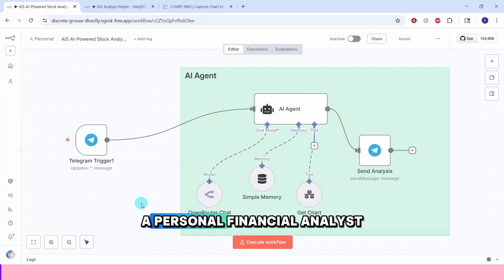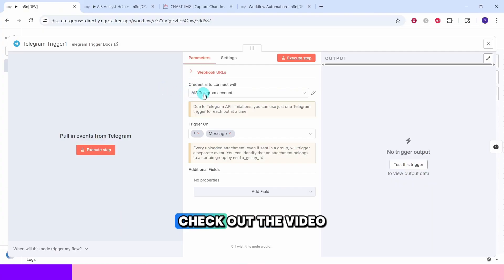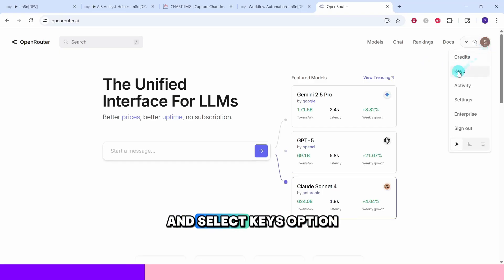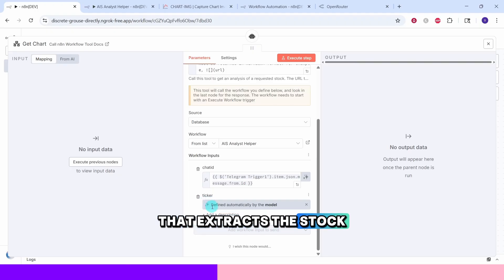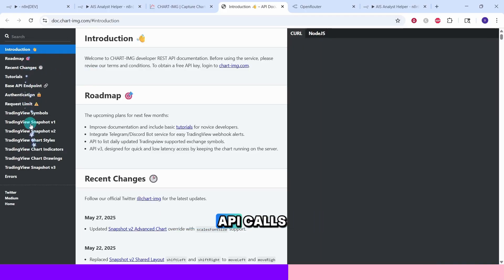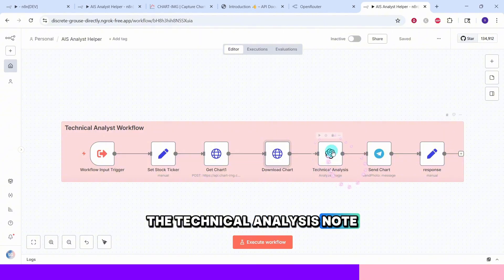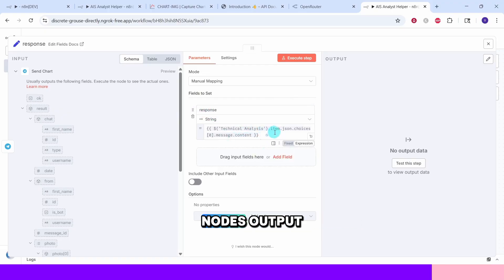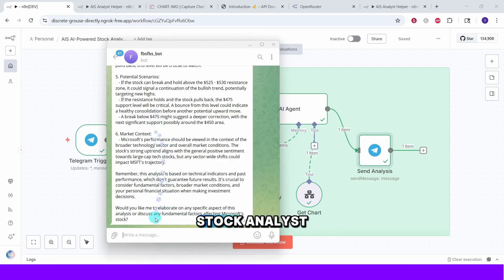I Built a Profitable AI Stock Trading Agent Using n8n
Links To Tools Websites :
N8n cloud

Welcome to the ultimate hub for n8n automation, Make.com (formerly Integromat) tutorials, and powerful AI tools to help you automate your business, save time, and scale smarter. On this channel, you'll learn how to build no-code workflows, connect your favorite apps, and create advanced automation systems using tools like n8n, Make, and OpenAI. Whether you're a beginner or an automation pro, you’ll find step-by-step tutorials, use cases, and tips to take your automation skills to the next level.